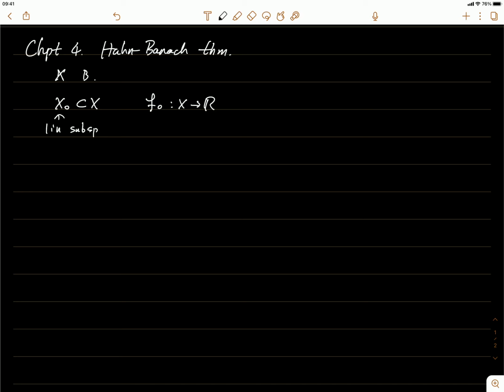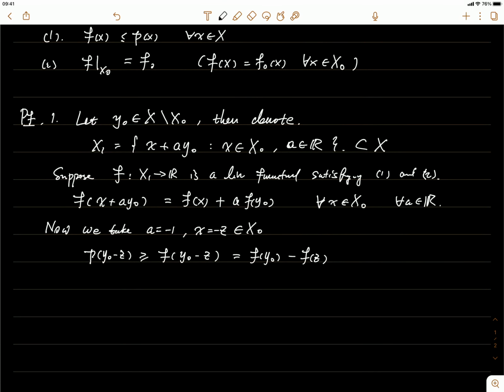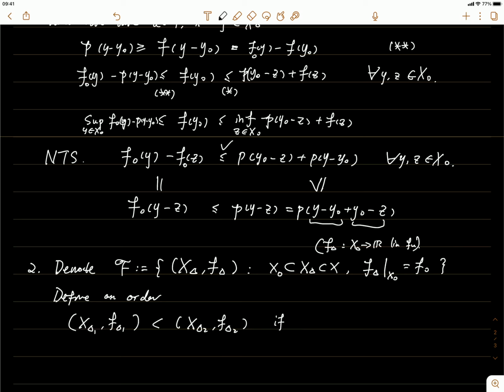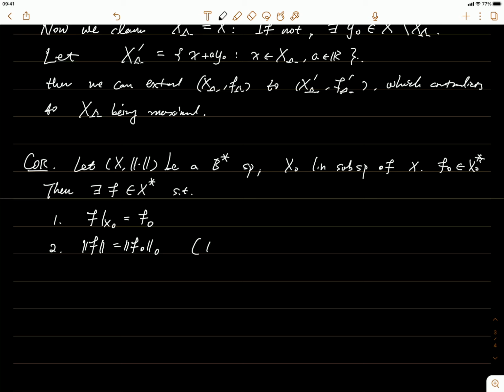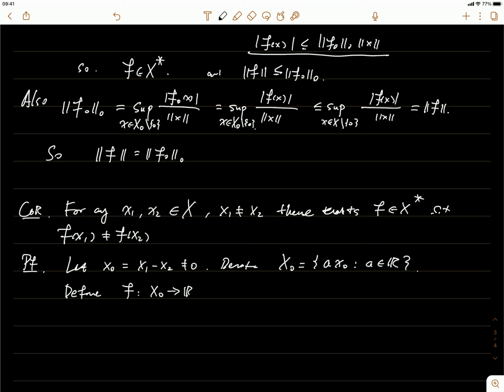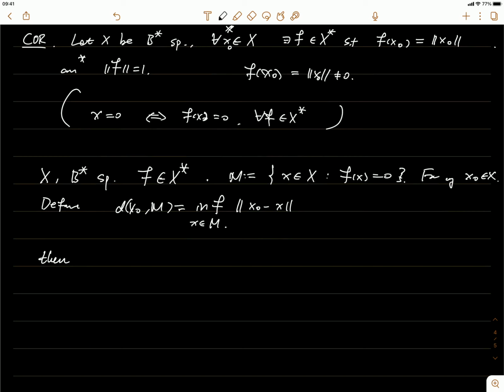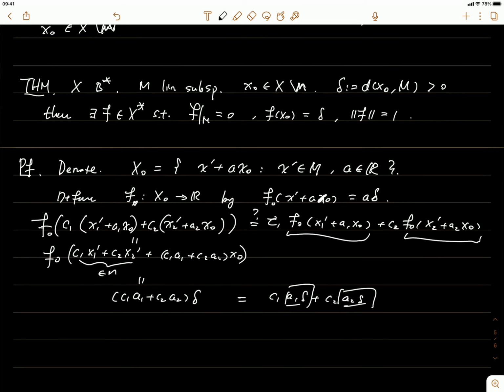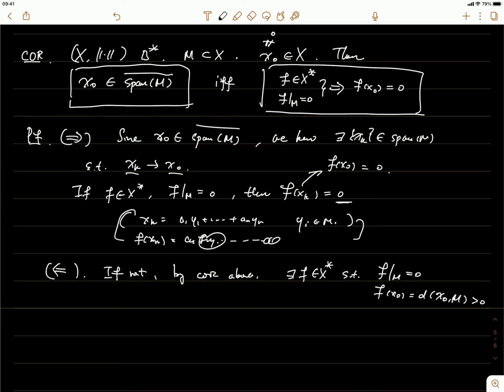Lecture 18 - Hahn-Banach theorem